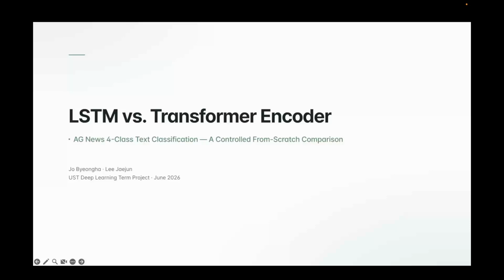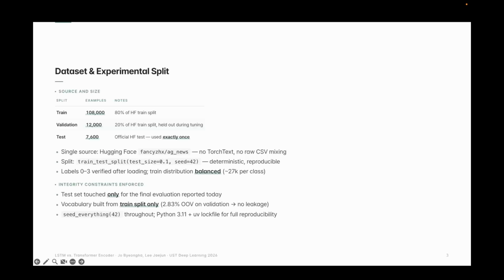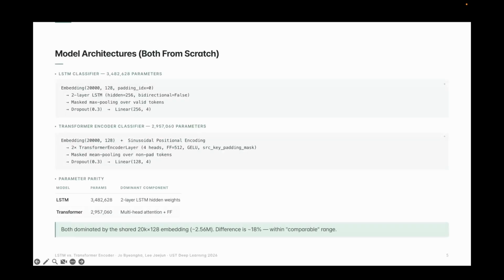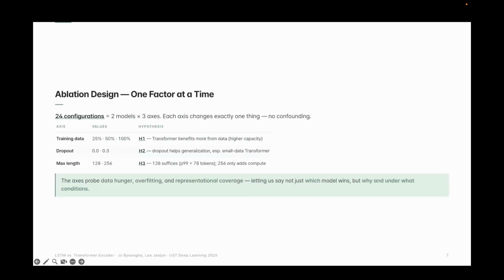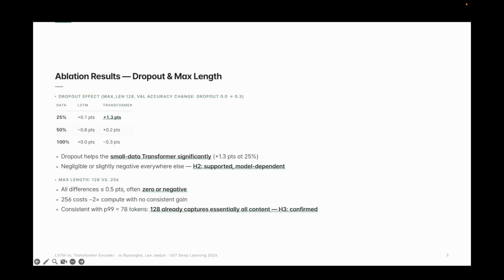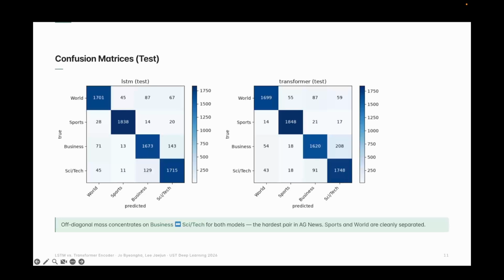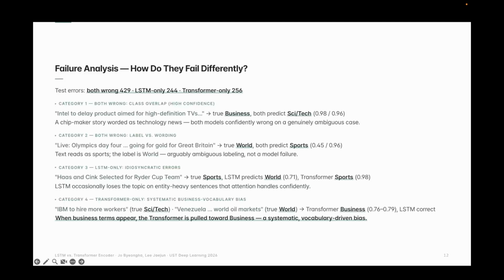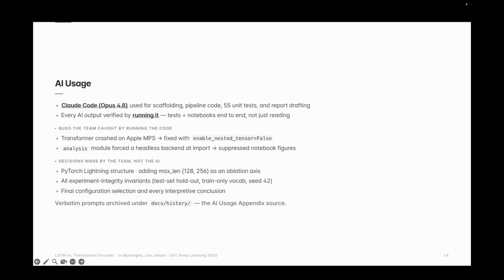LSTM vs. Transformer Encoder for AG News Text Classification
Team
- Jo Byeongha
- Lee Jaejun